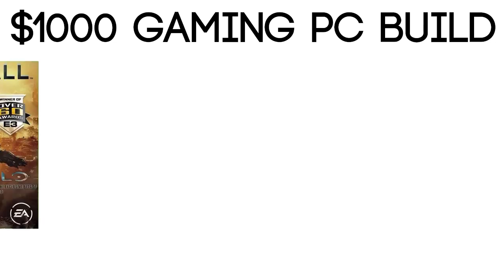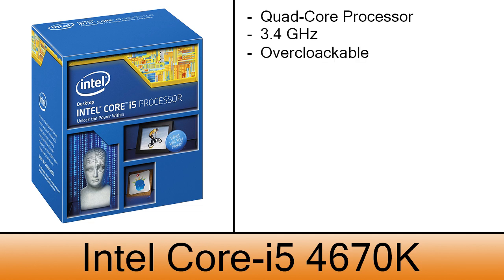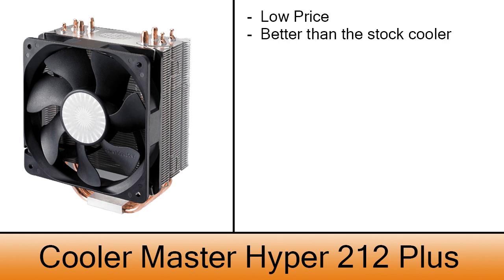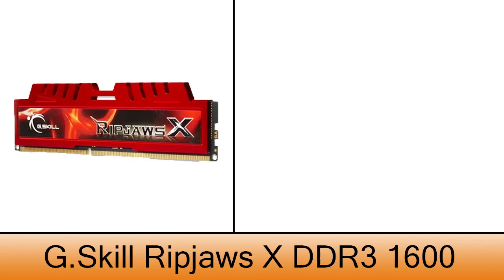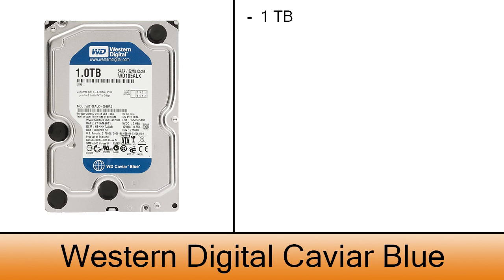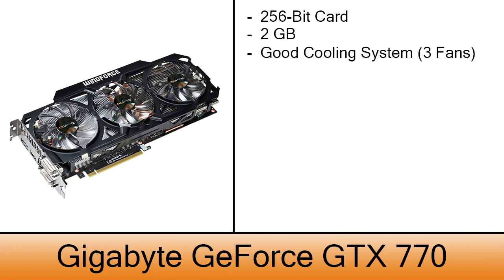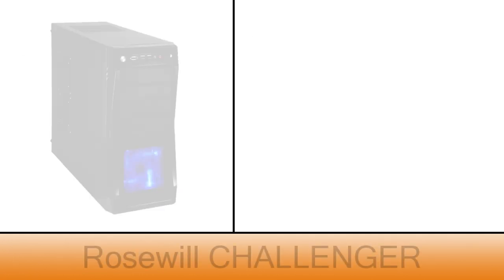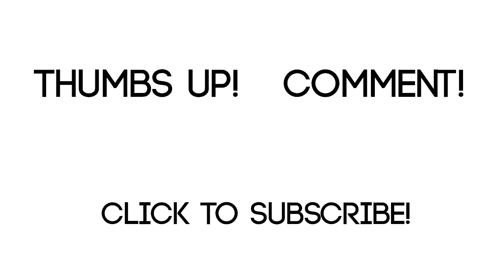Build a Gaming PC - $1000 - January 2014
Build a $1000 Gaming PC. With this build you will be able to run every game released last year in max settings and in 1080p. Parts list below.

THANKS!